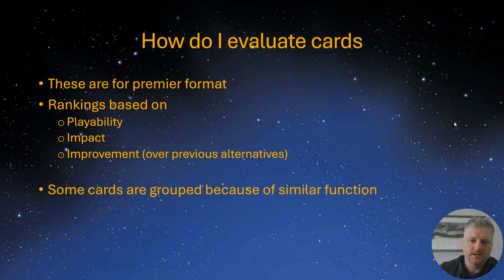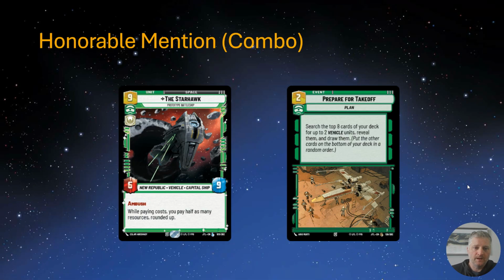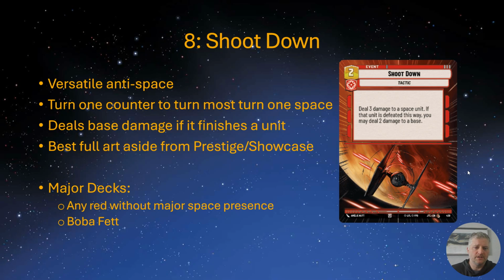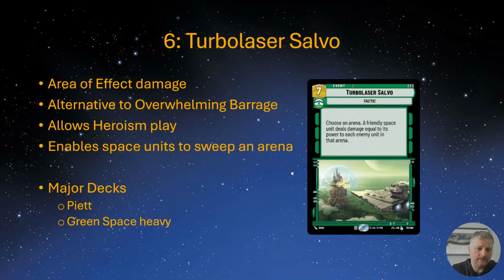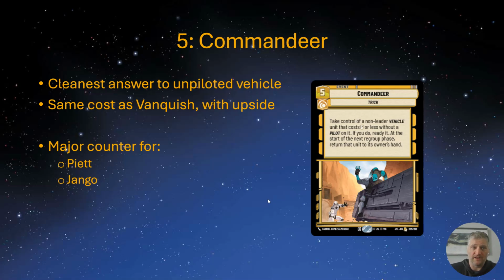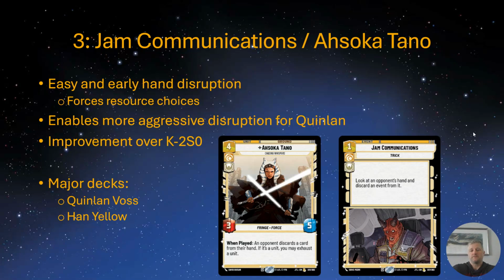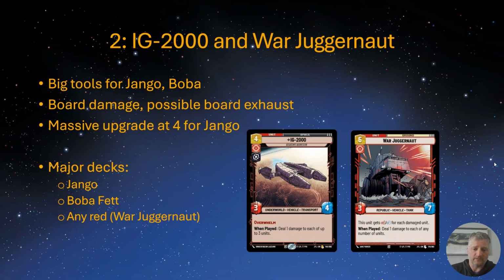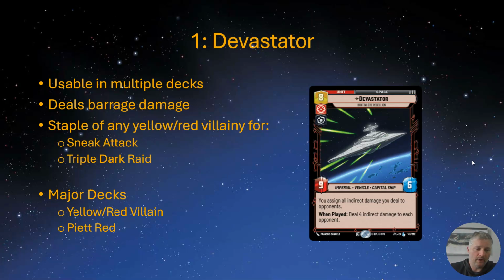SWU: the BEST cards of Jump To Lightspeed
A rundown of the best cards added to Star Wars Unlimited by the Jump To Lightspeed set. Here I'll talk about some of the best cards in the new set and a bit of their utility.

Have you found the contest on the page?

There's a giveaway happening in the Box Break video - go check it out and enter for your chance to win some Tier 2 Prestige swag.